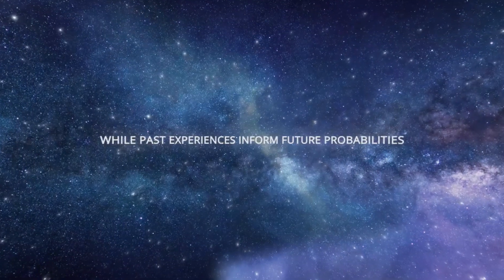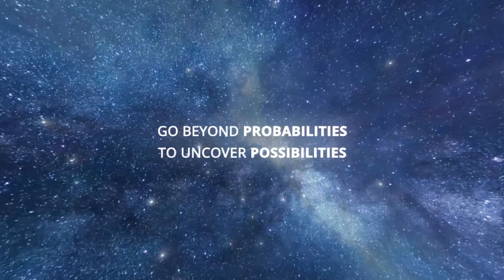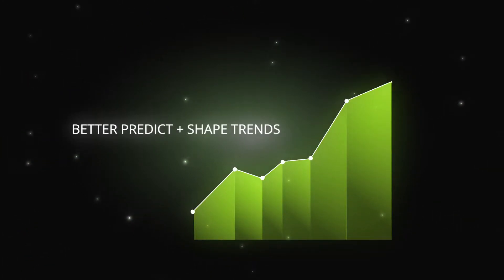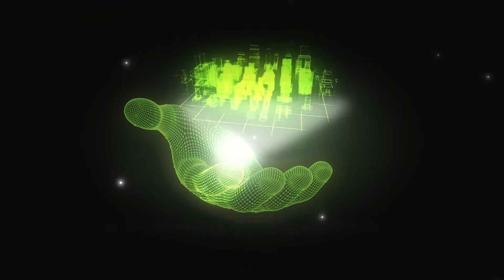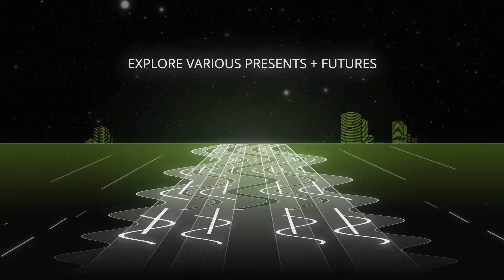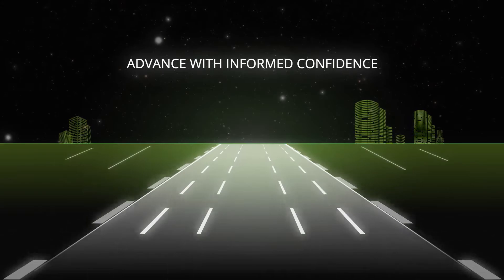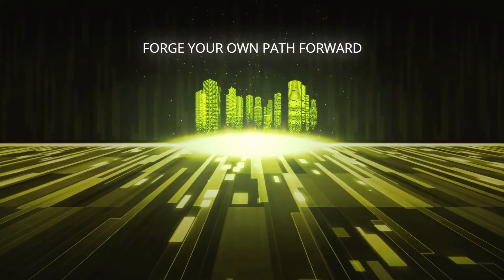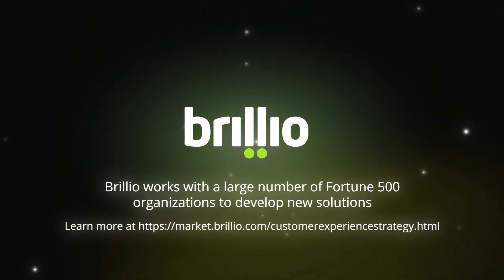Brillio CX Overview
A positive customer experience is meaningful to a organization’s success, it yields 20% higher customer-satisfaction rates, a 10-15% boost in sales-conversion rates, and an increase in employee engagement of 20-30%. Building efficiency in continually learning from your customers to inform actionable outcomes is imperative in shaping your future. Explore how Brillio is helping organizations adopt a nomadic approach to crafting unique experiences and providing a distinctive competitive advantage.